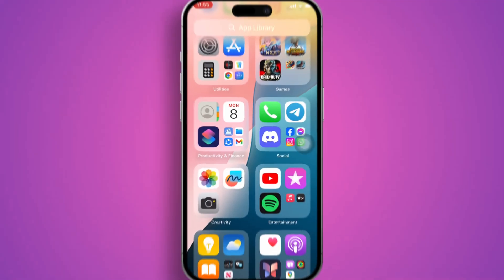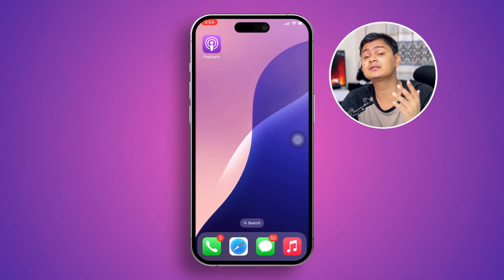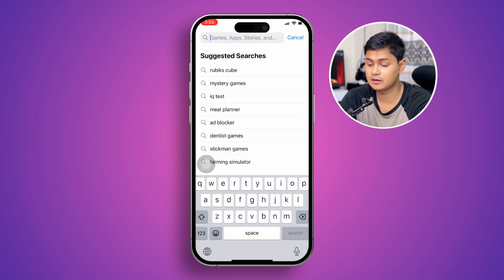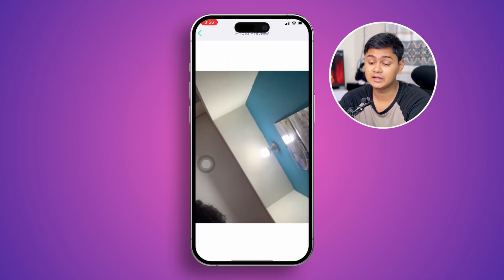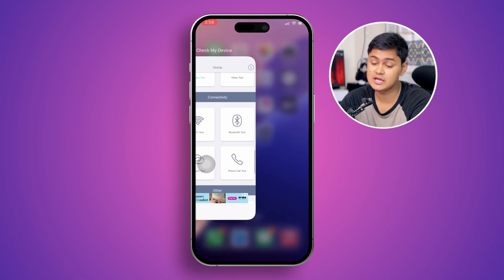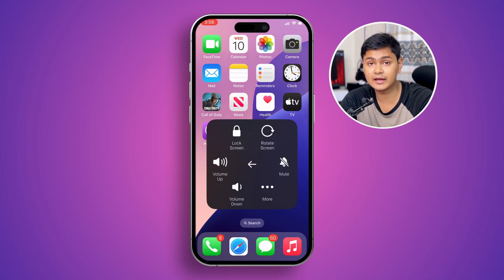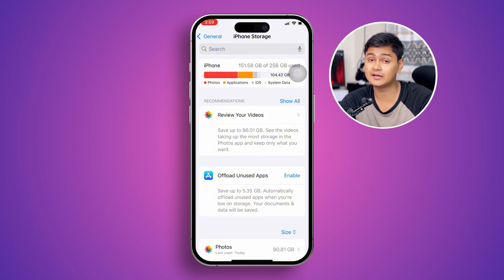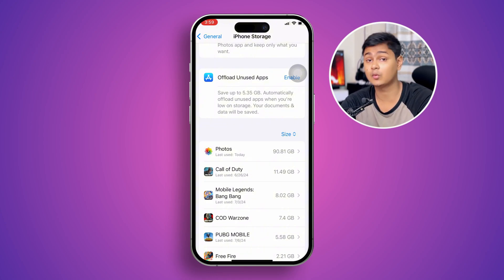How to Fix Camera Keep Crashing Issue on iPhone After iOS 18 Update | Fix Camera Freezing Problem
Have you ever faced the dreaded situation where your Camera Keep Crashing on Your iPhone after iOS 18 update? This common issue can disrupt your photo-taking experience, but don't worry- I have explored a series of troubleshooting processes on how to resolve the camera keep crashing issue on iPhone. Fixing the camera freezing problem will remove the annoyance and give you peace of mind knowing your camera is ready to use whenever you need it. This can be important for capturing memories, documenting events, or for creative pursuits.

So, stop thinking and watch this advanced video made on how to solve the camera freezing problem on your iPhone. Thanks for joining in! See you soon!

00:01- Video intro
00:27- Solutions:
03:00- Video Ending